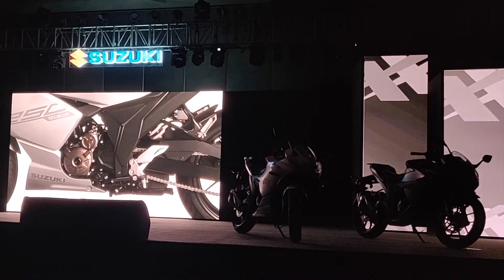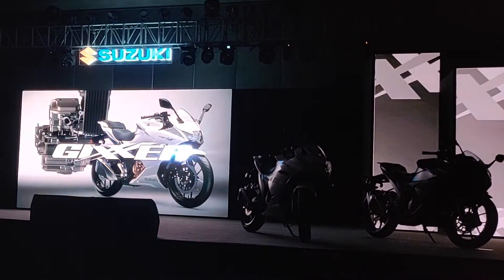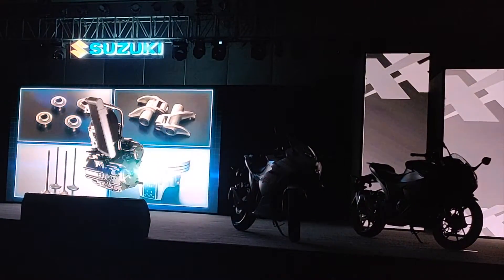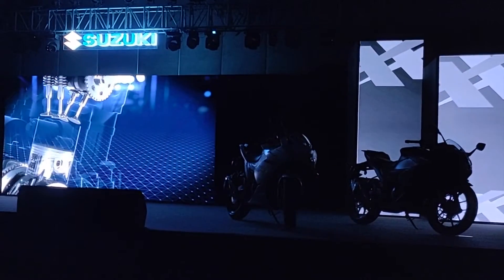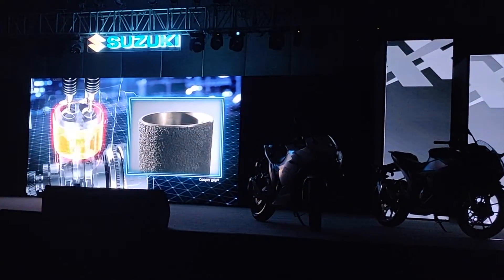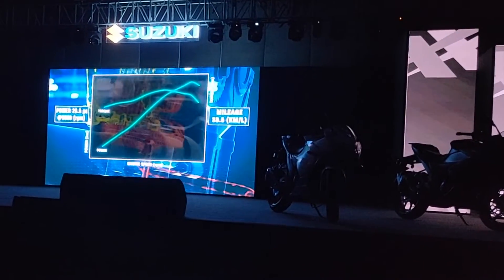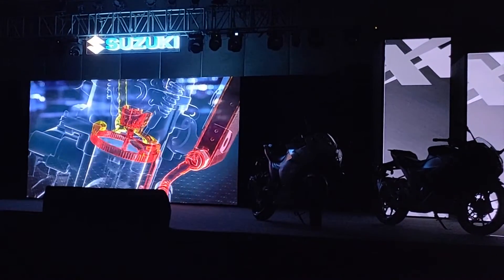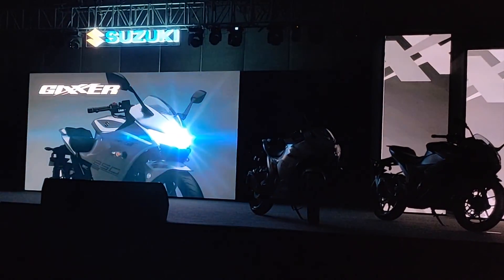Suzuki Gixxer SF 250 - SOCS (Oil Cooling) Engine Technical Explanation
Suzuki has launched the new Gixxer SF 250 motorcycle in India. This bike comes with a revolutionary  oil-cooling system which is unlike any other on a bike in the segment. Watch the video to learn more...